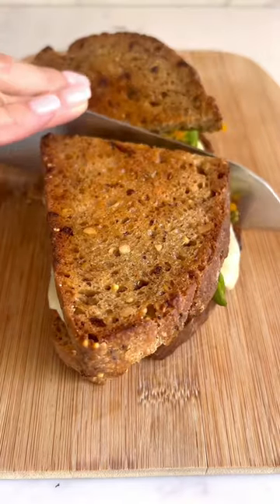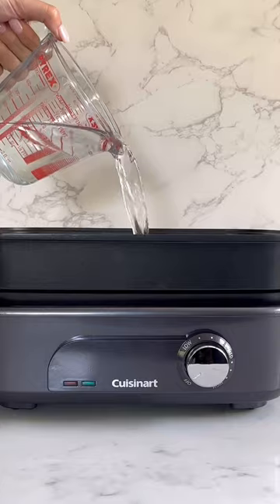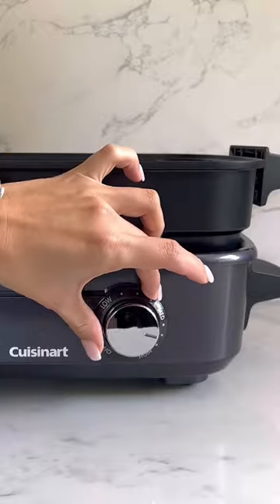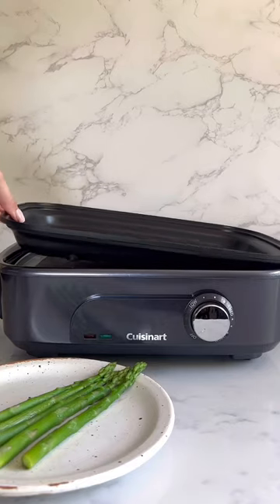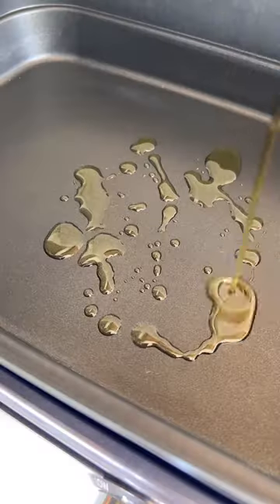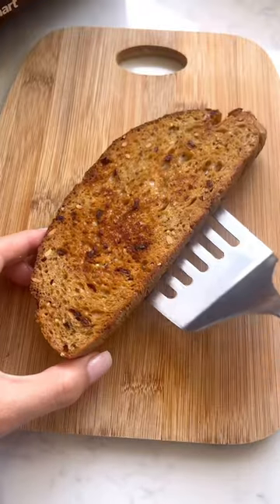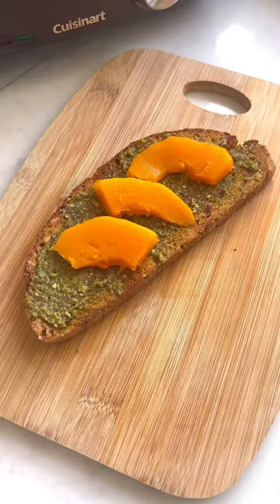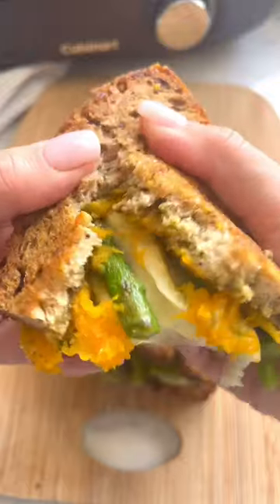This delicious crispy autumn sandwich with butternut squash is the perfect seasonal lunch!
This delicious crispy autumn sandwich with butternut squash is the perfect seasonal lunch! Make it quickly and easily with the Cook In and its three interchangeable plates.

Created by @alexarciab

Ingredients:

- 2 slices of seeded sourdough bread
- 40g butternut squash or pumpkin
- Asparagus
- Mozzarella cheese
- Green pesto
- Olive oil or butter

Method:

STEP 1 With the Cook In, put the steam rack on high heat, and steam the squash for 15 minutes and asparagus for around 8 minutes.

STEP 2 Change to the grill pan and lightly grill the asparagus until slightly browned.

STEP 3 Change to the deep cooking pan. Drizzle some olive oil and fry both sides of the bread, add the cheese, and cover with lid so it melts.

STEP 4 Assemble your sandwich with some pesto and enjoy!